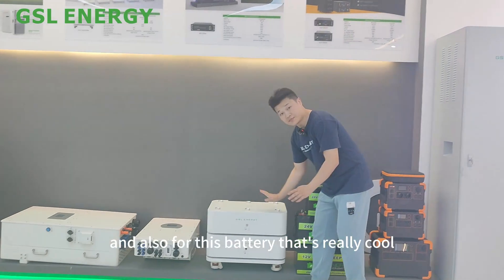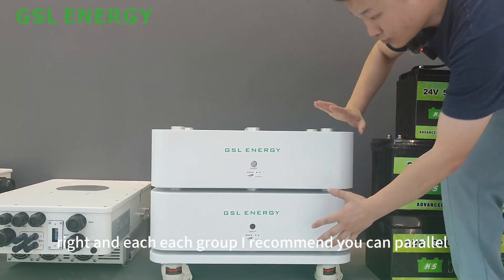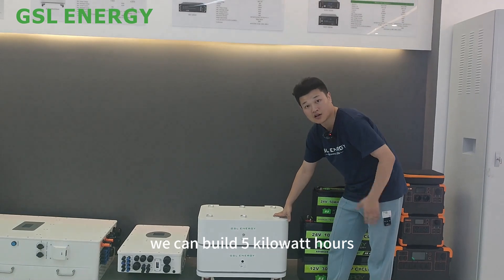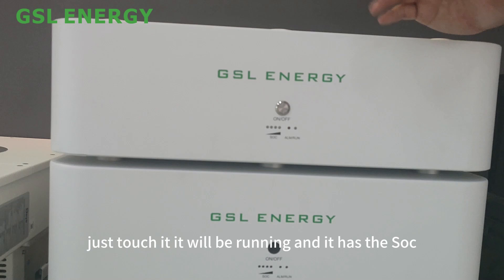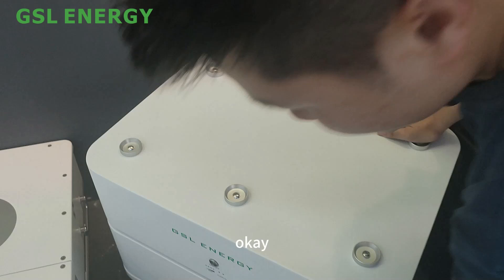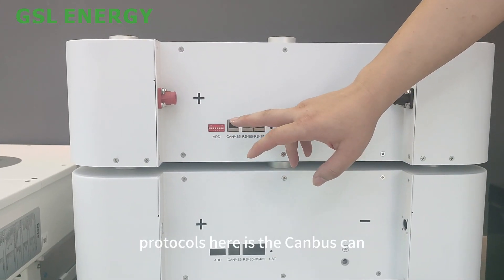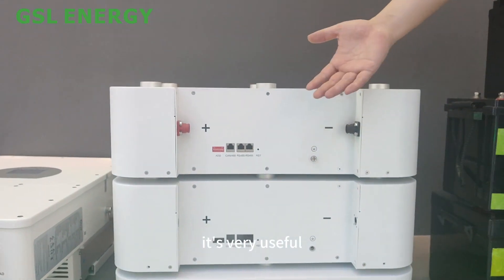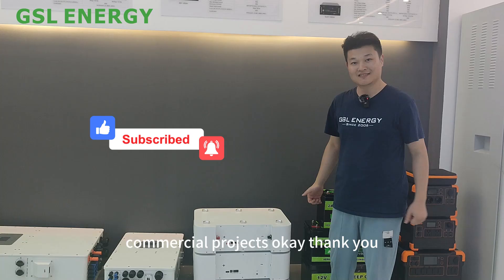GSL Energy Latest Stackable LiFePO4 Battery Power Brick in Our Factory Showroom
In this video, we will showcase our latest product - the Stackable LiFePO4 Battery. You will have the chance to see the actual size of the battery, understand its excellent performance, and learn why it would be the ideal choice for your residential energy needs. Our experts will also answer any questions you may have.